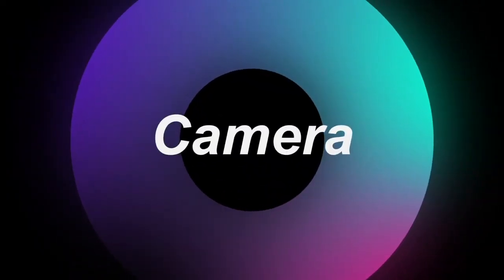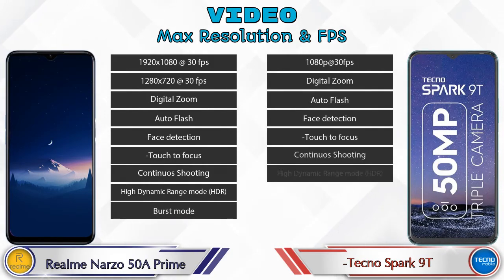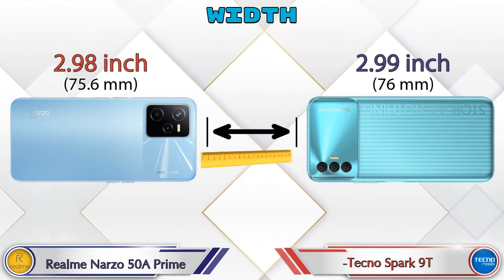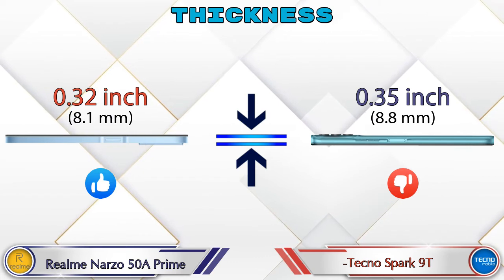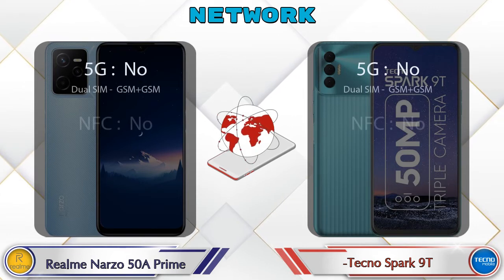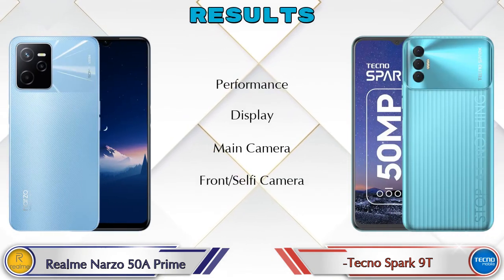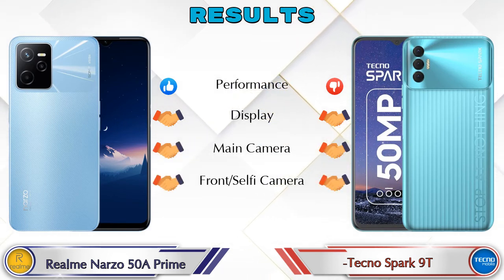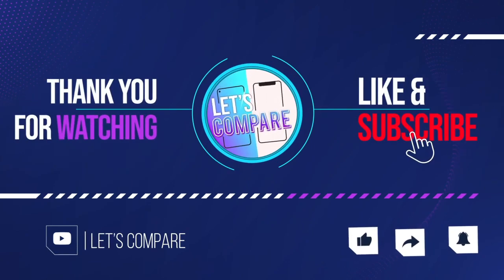Realme Narzo 50A Prime Vs Tecno Spark 9T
We are Comparing Realme Narzo 50A Prime Vs Tecno Spark 9T In English With [Full Specifications].
Realme Narzo 50A Prime review and features & Tecno Spark 9T review and features

Variant Details:
4 GB / 64 GB - 11499
4 GB / 128 GB - 12499 (Amazon)

Variant Details:
4 GB / 64 GB - 9799

Realme Narzo 50A Prime Vs Tecno Spark 9T full specifications
Tecno Spark 9T Vs Realme Narzo 50A Prime full specifications
Realme Narzo 50A Prime Vs Tecno Spark 9T comparison
Tecno Spark 9T Vs Realme Narzo 50A Prime comparison

Other Compitior Phone with Similar Price Range :

POCO M4 5G 128GB(6 GB / 128 GB) - 14999 , Release Date :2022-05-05
Xiaomi Redmi 10 Power(8 GB / 128 GB) - 14999 , Release Date :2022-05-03